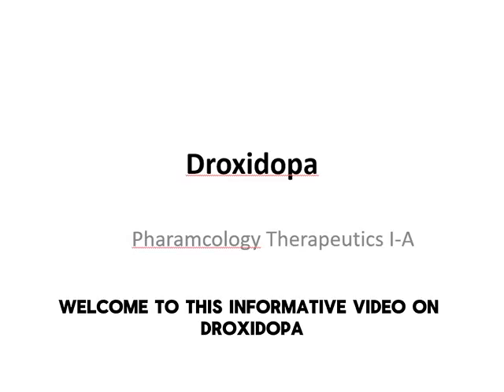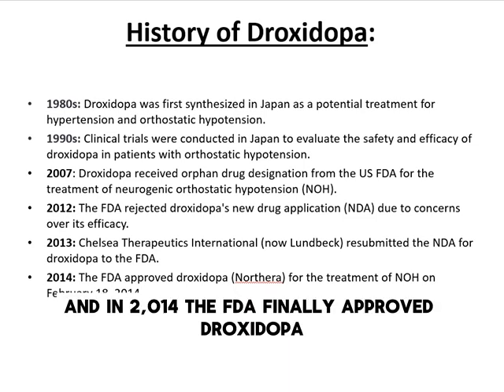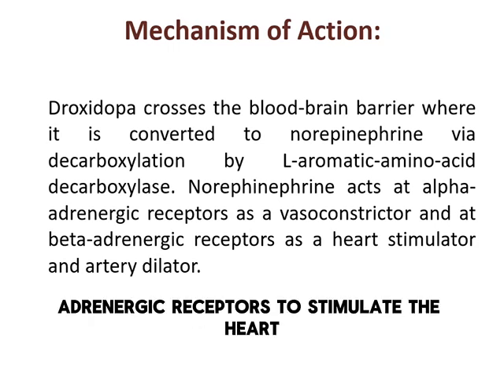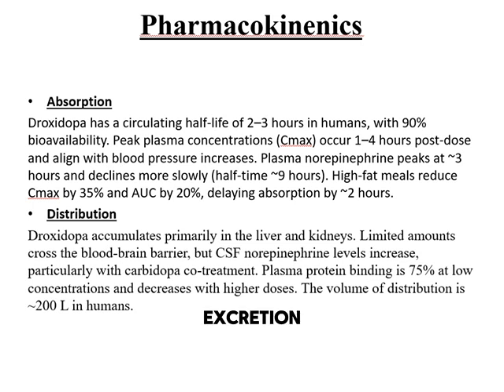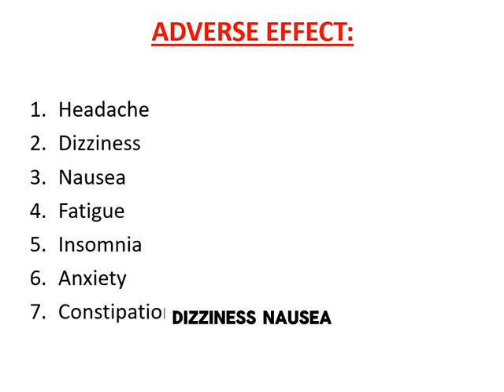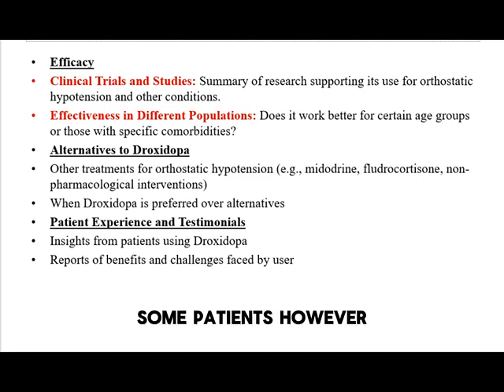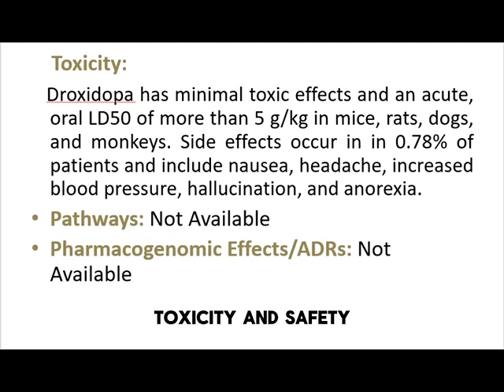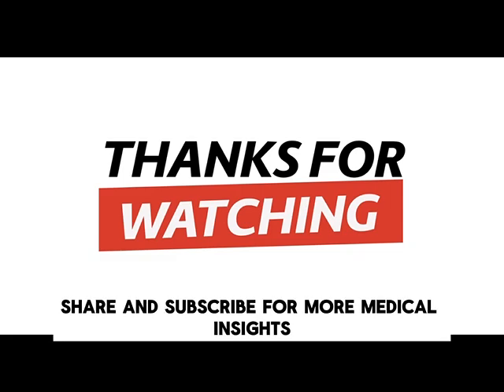Can Droxidopa (Northera) Change Parkinson’s Treatment Forever?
"The Drug That Stood Them Up: The Story of Northera (Droxidopa)"
For years, Michael had learned to live with the fear of standing up. It wasn’t just dizziness—it was the kind of lightheadedness that made the world shrink into a blur before he collapsed. His doctors called it neurogenic orthostatic hypotension (NOH)—a rare condition where his body couldn’t regulate blood pressure properly when he stood. For Michael, something as simple as getting out of bed was a battle between gravity and his failing nervous system.

His doctors had tried everything. Salt intake, compression stockings, even other medications, but nothing worked well enough. He still spent most of his days in a chair, avoiding sudden movements, hoping to prevent another fall.

Then, one day, his doctor mentioned something new: Northera (Droxidopa).

“It’s different,” she explained. “Instead of just squeezing your blood vessels like other drugs, it actually gives your body what it needs to raise your blood pressure naturally.”

Michael was skeptical. He had heard these promises before. But desperation outweighed doubt, and he agreed to try it.

The first dose didn’t feel like much. But within a few days, something changed. He stood up—and stayed up. The room didn’t spin. His legs didn’t buckle. He took a cautious step forward, then another. For the first time in years, he felt…normal.

A Breakthrough Decades in the Making
Michael wasn’t alone in his struggle. NOH had long been a frustrating condition for doctors to manage, especially in patients with Parkinson’s disease, multiple system atrophy (MSA), and other autonomic disorders. Scientists knew that these patients had one thing in common: low levels of norepinephrine, the chemical that helps regulate blood pressure.

The breakthrough came from Japan in the 1980s. Researchers discovered Droxidopa, a compound that could be converted into norepinephrine directly in the body. Unlike other drugs, which only mimicked the effects of norepinephrine, Droxidopa actually replenished what was missing.

Japan approved the drug in 2012, but it took years of rigorous trials before the U.S. FDA finally gave its approval in 2014, bringing hope to thousands who had been waiting for a solution.

Not a Perfect Cure, But a New Beginning
Northera wasn’t magic. Its effects didn’t last long, meaning patients had to take multiple doses throughout the day. Some experienced side effects like headaches, high blood pressure, and nausea. But for many, the trade-off was worth it.

For Michael, Northera meant more than just standing up—it meant independence. He could walk outside without fearing he’d collapse. He could visit friends without worrying about needing to sit every few minutes. The drug didn’t erase his condition, but it gave him control over his life again.

The Future of NOH Treatment
Despite its success, scientists continue to search for better treatments. Can Northera be improved to last longer? Can newer drugs do even more? Research is ongoing, but one thing is clear: the discovery of Droxidopa changed the landscape of NOH treatment forever.

As for Michael, he no longer wakes up fearing the floor. Instead, he stands up, takes a breath, and walks forward—one steady step at a time.